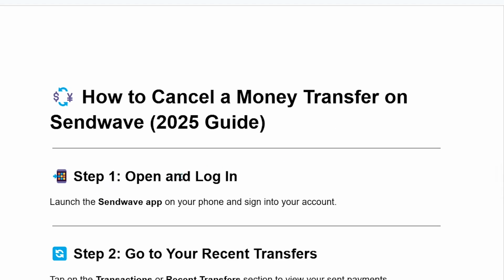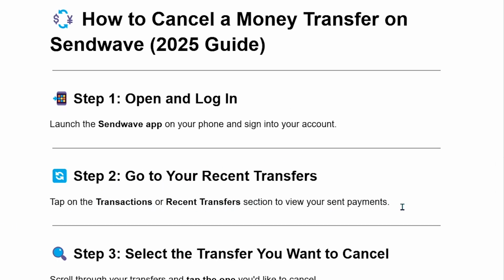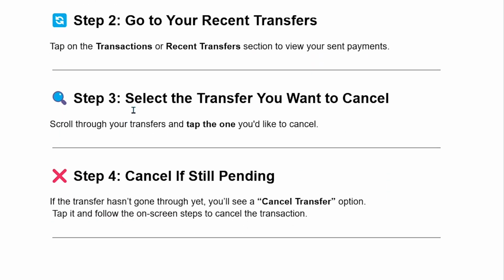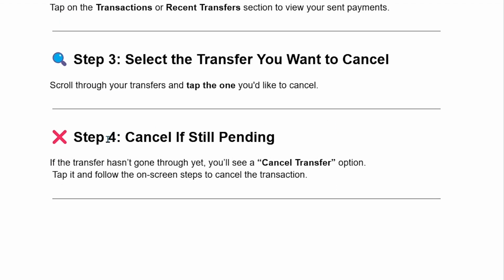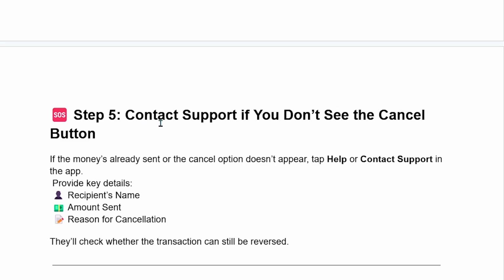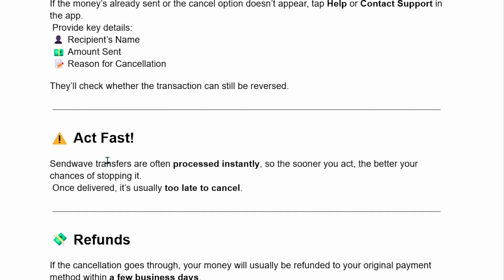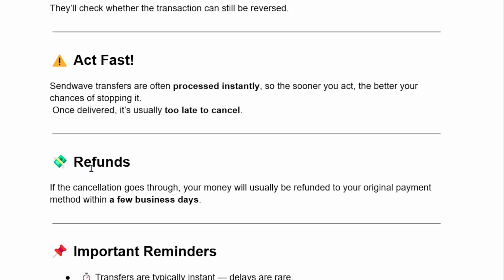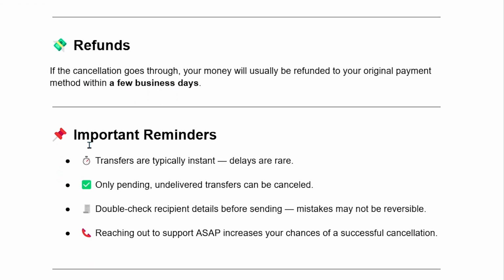How To CANCEL Money On Sendwave (WORKING 2026!)